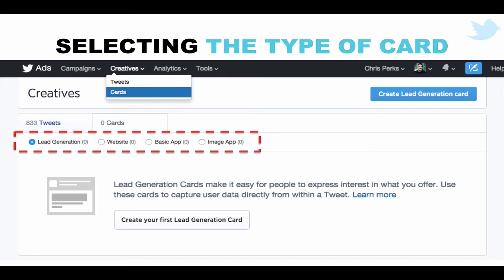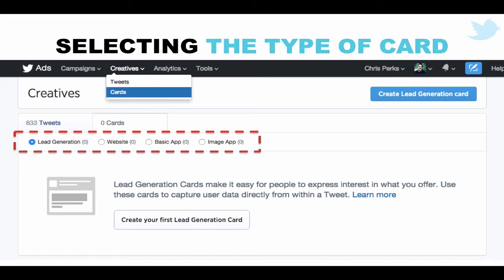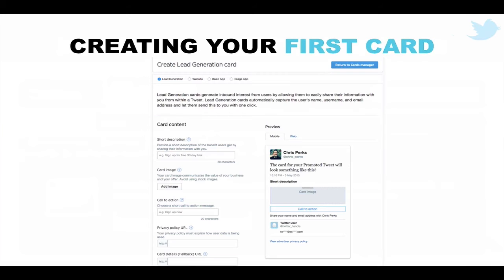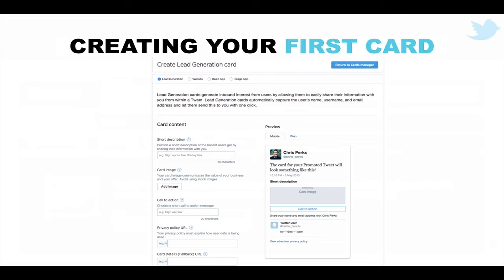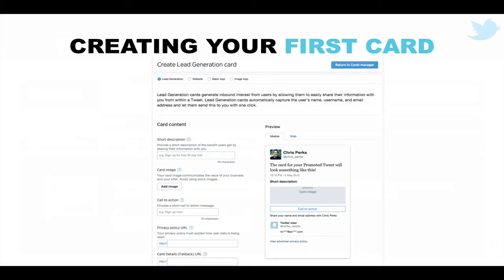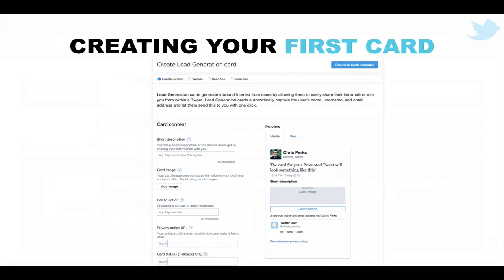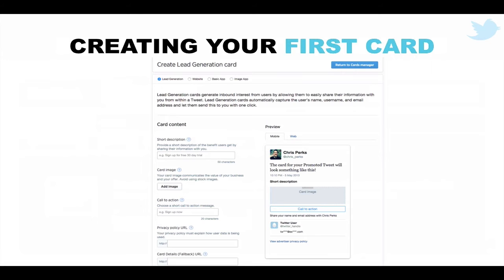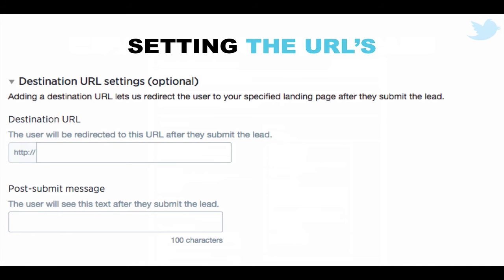C45 M5.4 Setting up Twitter cards